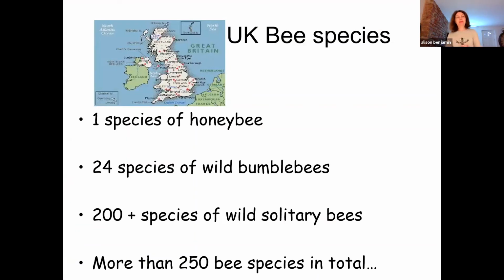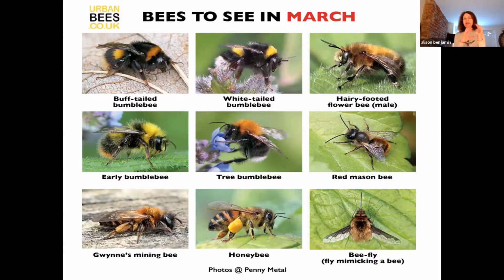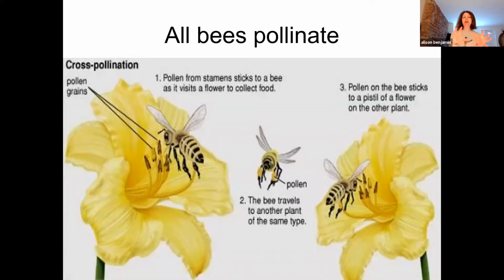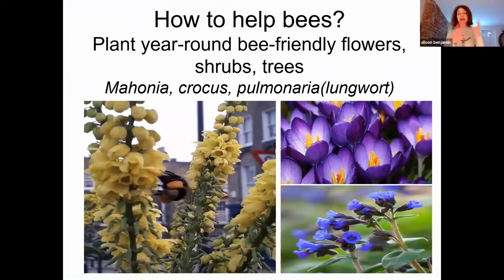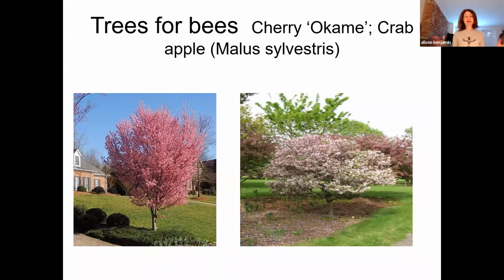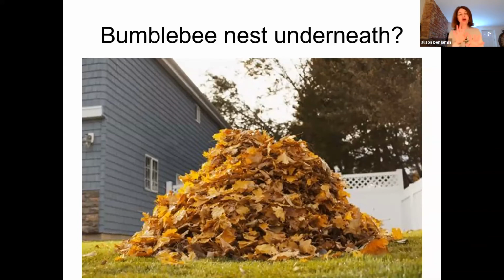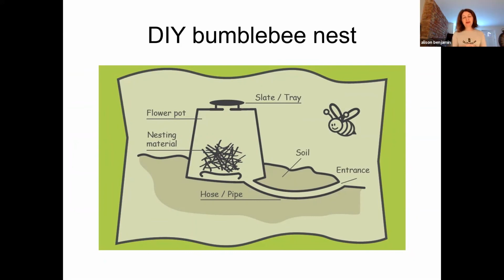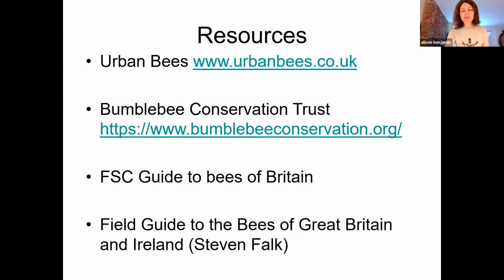The buzz about bees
Alison Benjamin, urban bee expert and Guardian columnist, demonstrates the integral role bees play in our ecological system.